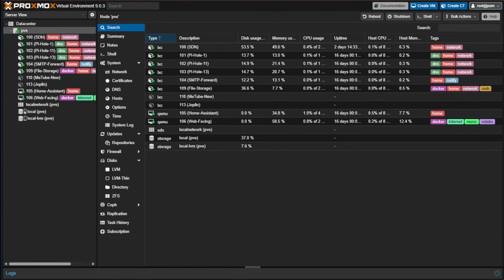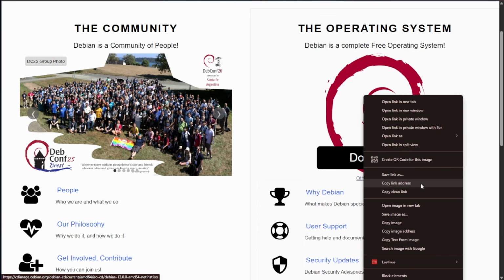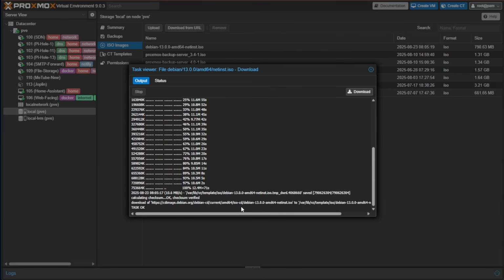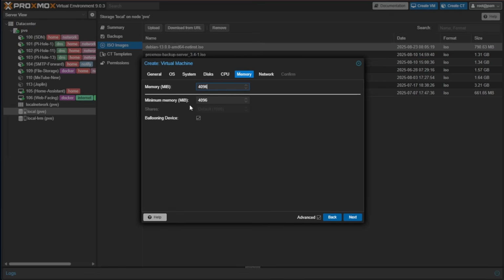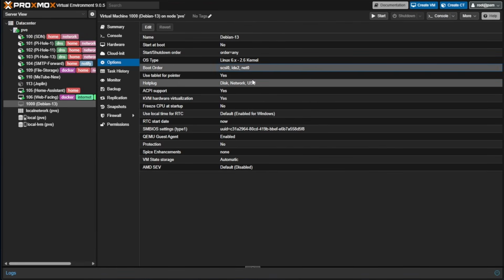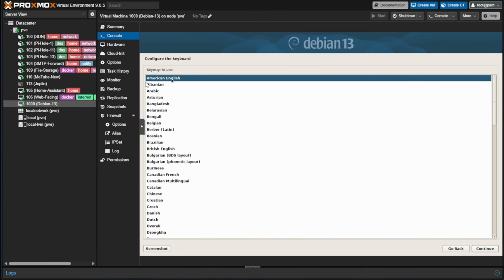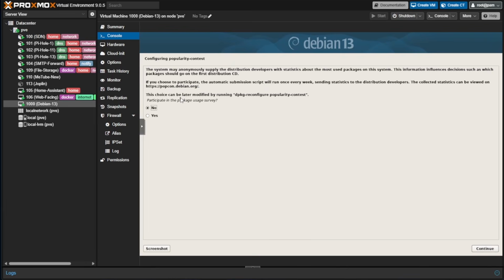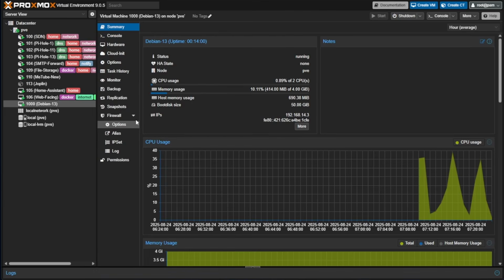Proxmox Tutorial: Install Debian 13 as a VM and Enable QEMU Guest Agent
Learn how to install Debian 13 on Proxmox VE step by step! In this tutorial, we’ll cover:

This guide is perfect if you’re setting up a home lab, Proxmox server, or testing Debian 13 as a virtual machine.

What you’ll learn:
- How to download and use the Debian 13 ISO in Proxmox
- Proper VM configuration for Debian 13
- Installing Debian 13 as a headless server
- Keeping your server updated
- Installing and verifying QEMU Guest Agent in Proxmox